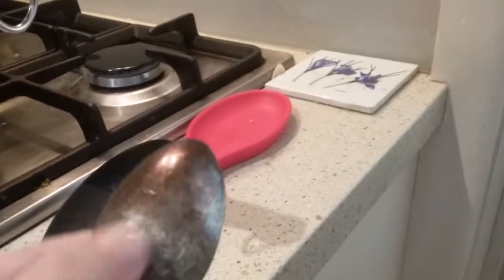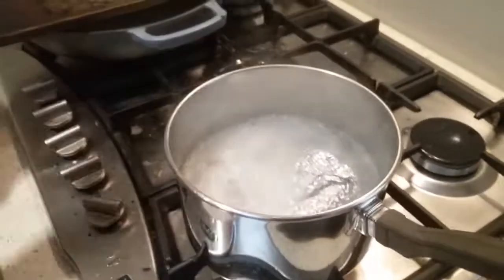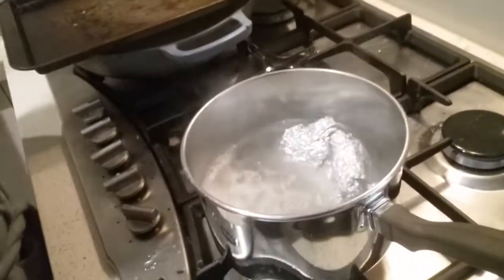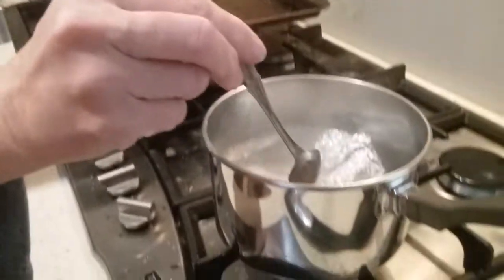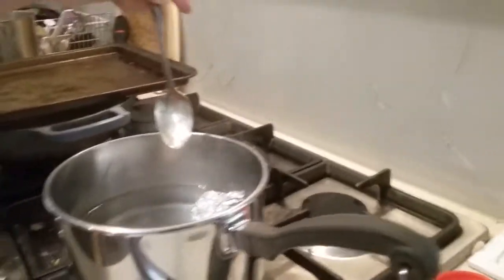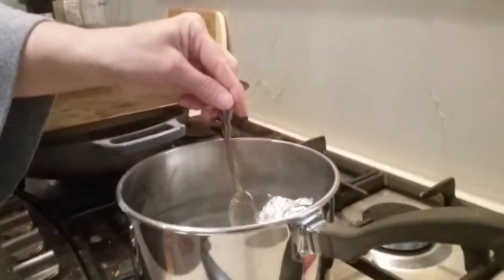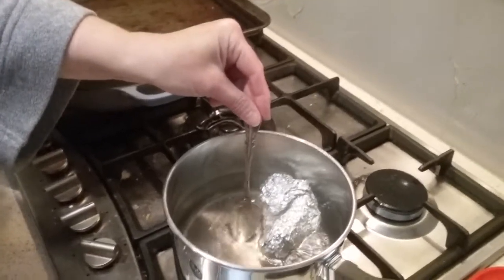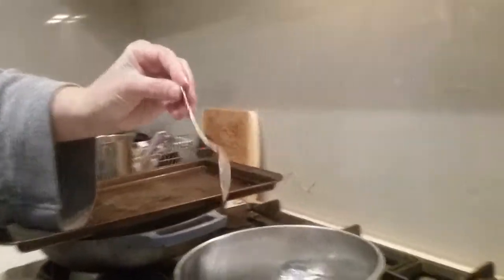making an old siver spoon back to its original color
me my brother and my mom make a tarnish looking spoon turn back to silver